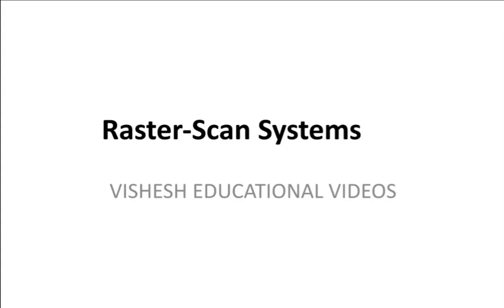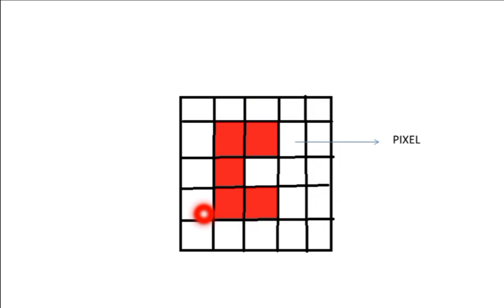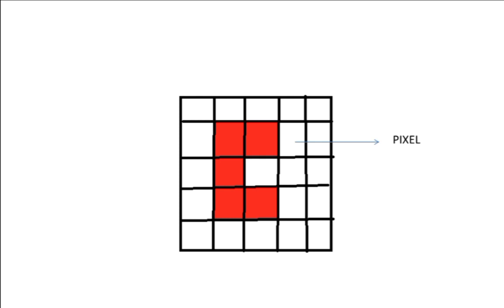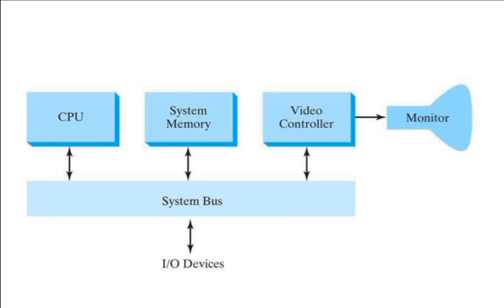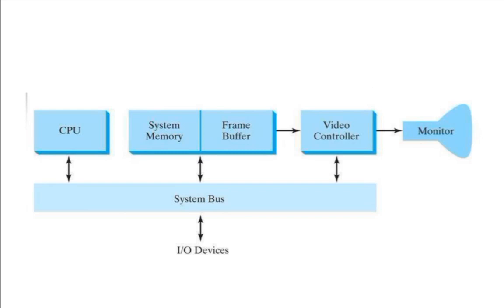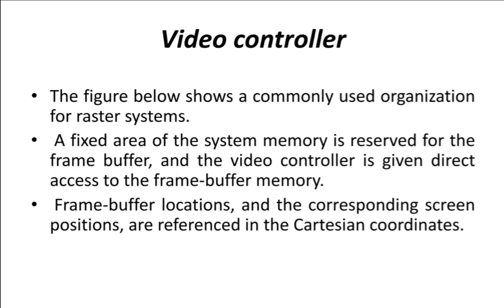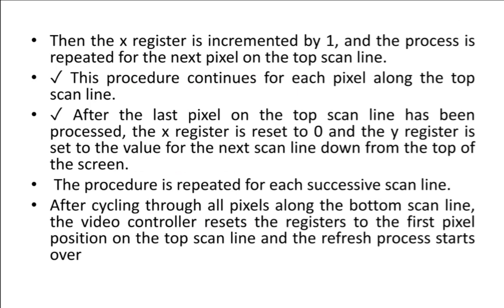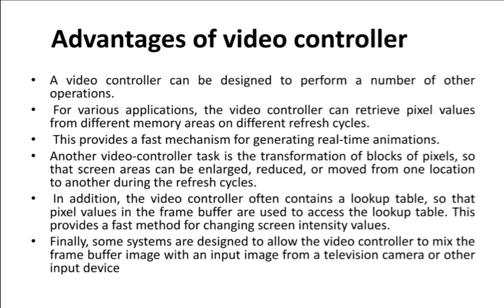RASTER SCAN SYSTEM IN COMPUTER GRAPHICS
This video explains raster system in computer graphics